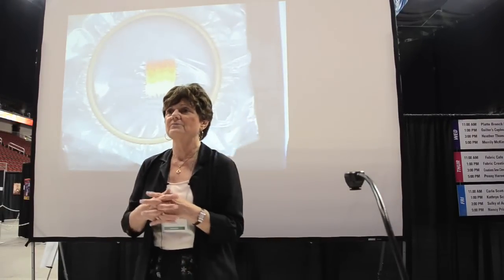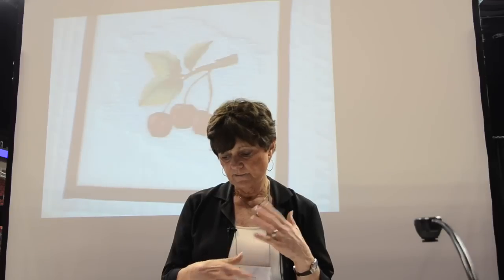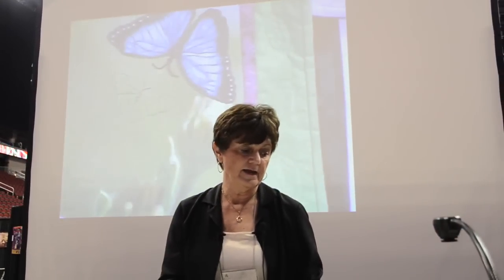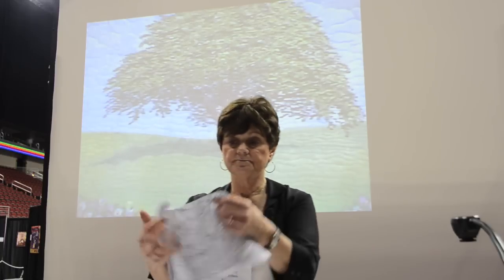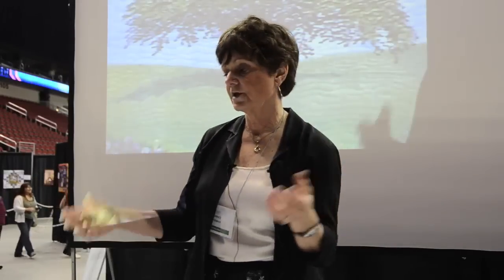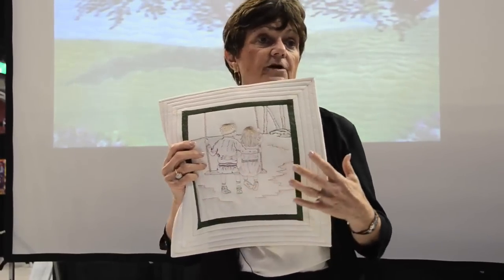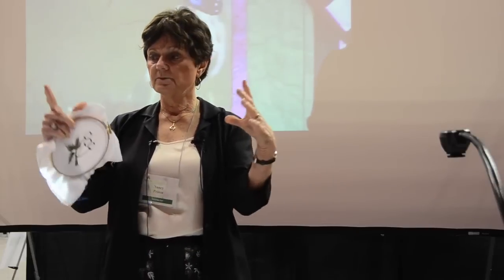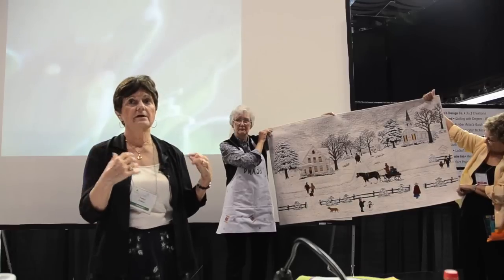Nancy Prince - Thread Painting with Style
Nancy Prince tells us tips for shading, blending, and highlighting with thread from her AQS book Thread Painting with Style.